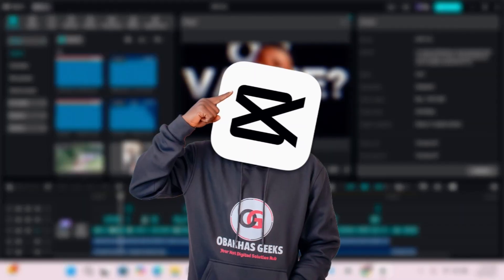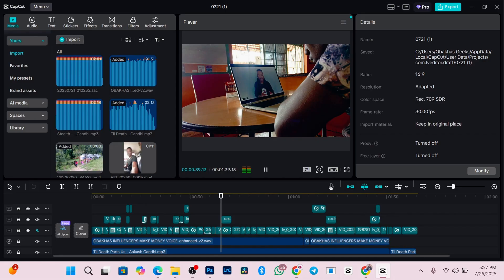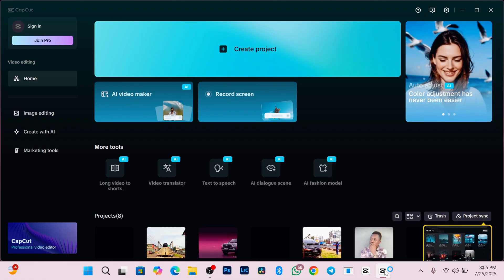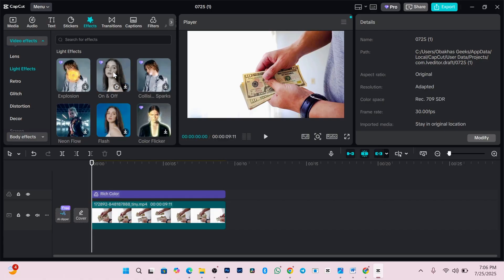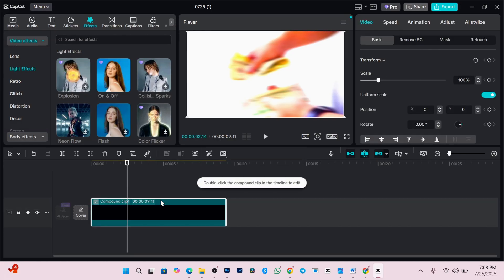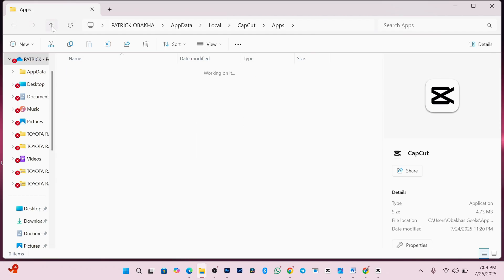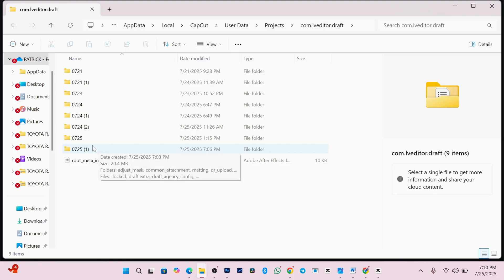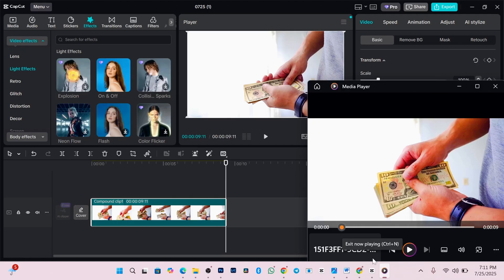How to Use CapCut Pro for FREE Forever (No Login, No Hack)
Tired of hitting a wall every time you try to use CapCut Pro features? In this video, I’ll show you how to use CapCut Pro for free for a lifetime, with no logins, no hacks, and absolutely no third-party apps or dangerous downloads. This method works using only the files already on your computer, and it's 100% safe and easy to follow.

Whether you're an editor, content creator, or just love CapCut for its clean interface and powerful tools, this trick will let you export your videos with Pro effects, filters, and 4K quality—without ever paying a cent.

What you'll learn:
✔️ How to export videos with Pro effects
✔️ How to use your PC’s project folder to your advantage
✔️ All steps explained simply, no login or hack needed

📩 Got a question or something didn’t work? Drop it in the comments and I’ll help you out.

👇👇YOUTUBE SETUP👇👇
🔴Camtasia 2021
🔴VEGAS Pro 18

👇👇YOUTUBE SETUP👇👇
✅SanDisk 2TB SSD
✅Logitech M510 Mouse
✅HP 15-inch Laptop
✅Computer Monitor
✅DL360 G7 Server
✅TP-Link Router
✅Kaspersky 2022
✅Adobe Photoshop
✅MS Windows 10 Home

👇👇BEST iPHONES👇👇
✅Apple iPhone 13 Pro Max
✅Apple iPhone 13
✅Apple iPhone 13 Mini
✅Apple iPhone 12 Pro